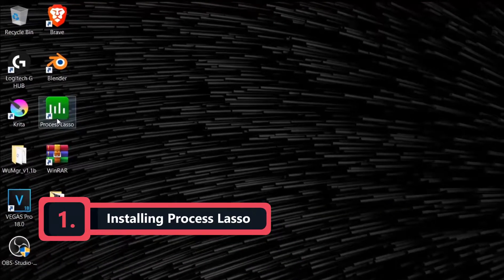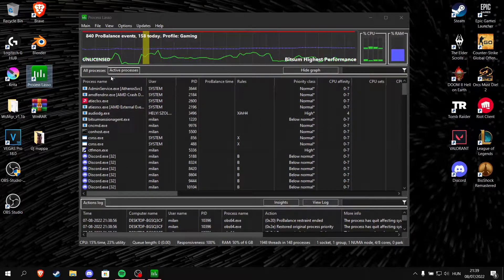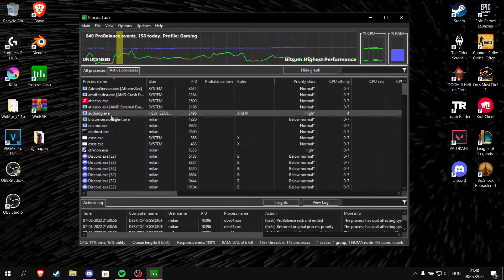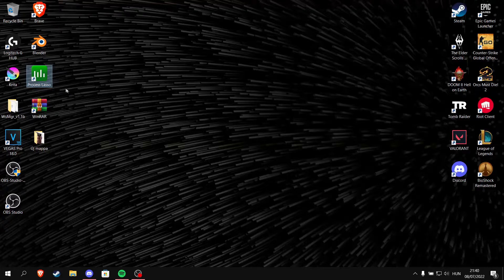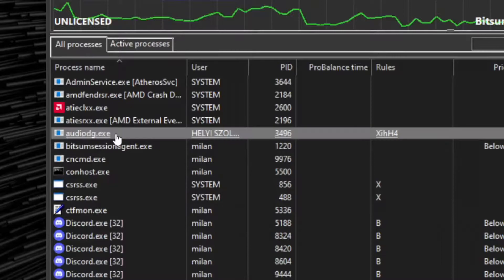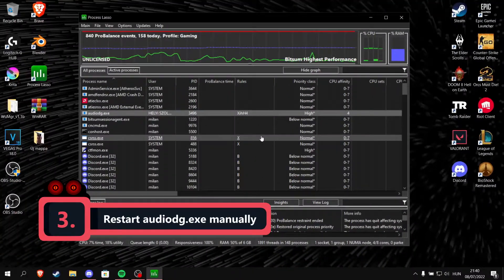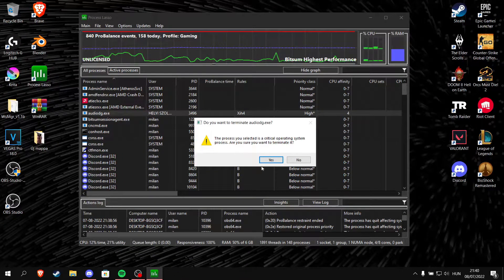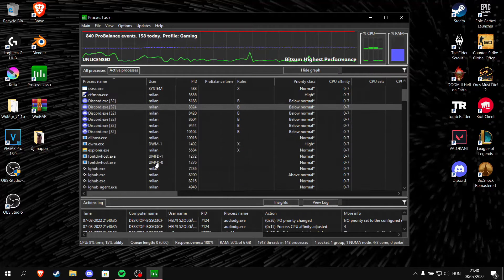How To Fix Windows Sound Buzzing, Earrape Problem [Solved, Easy Method]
So, do you also have problems with sound in Windows? Strange popping, buzzing, earrape noises that just start randomly while playing games or listening to music? Don't worry, we can fix that.

How to fix sound in Windows
Buzzing, Earrape sound in Windows
Windows 10 sound buzzing
How to fix,
Fix sound,
Windows earrape,
Windows sound buzzing,
How to fix sound buzzing,
How to fix sound,
Windows,
My sound is buzzing,
weird sound in windows,
easy fix,
Windows problem,
How to Fix Windows 10 sound,
Windows 10,
Windows 10 Weird sound,
How to fix earrape,
how to fix loud noise in windows,
How to fix PC,
How to fix laptop sound
,How to fix laptop